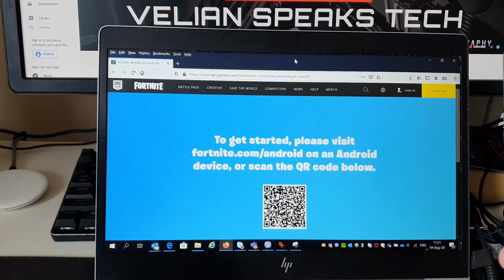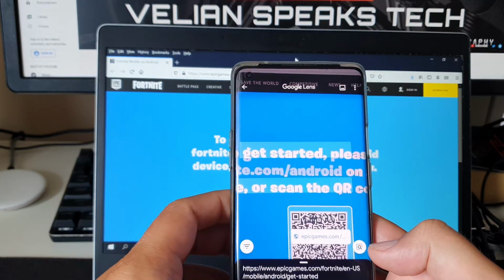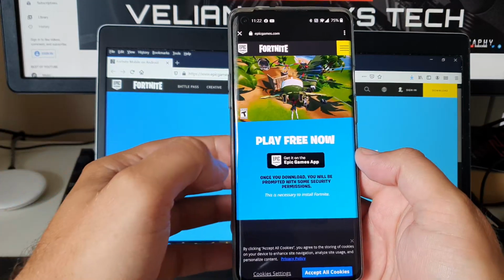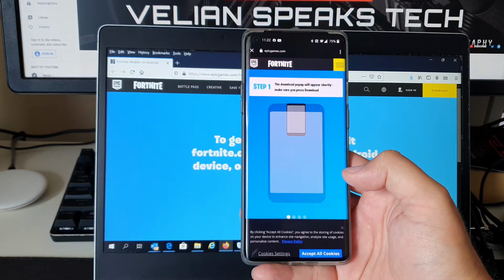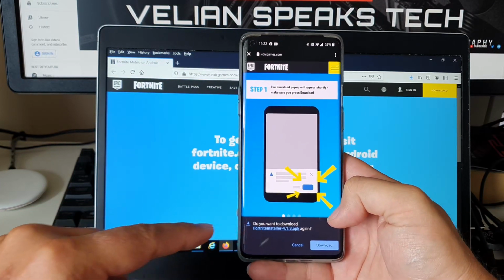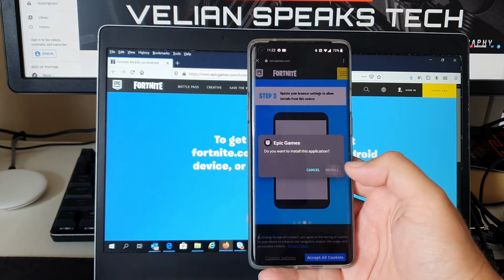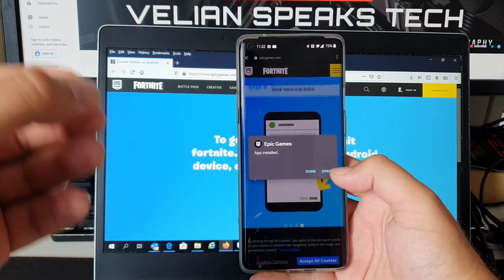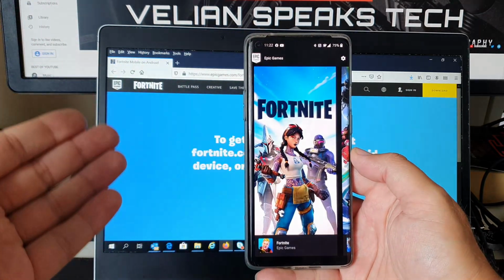How to SAFELY install Fortnite on your OnePlus device after the ban!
In this video I am showing you how you how to SAFELY install or update Fortnite on your favorite OnePlus (or any android) device after the BAN from Google in PlayStore!